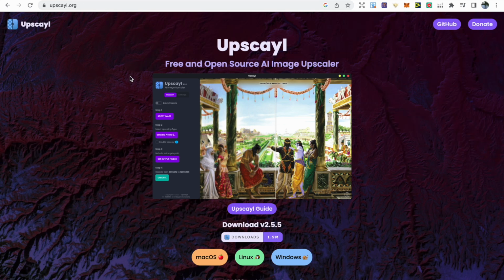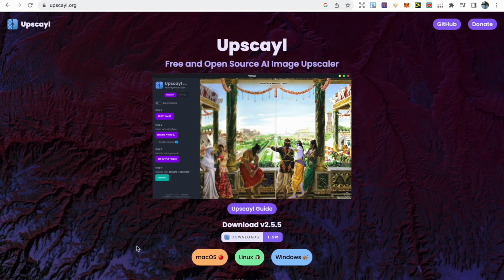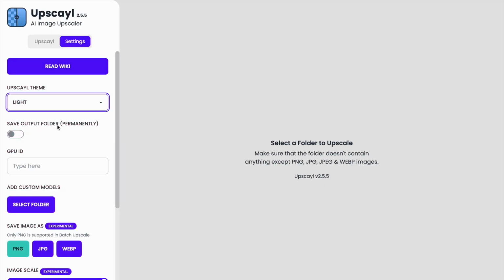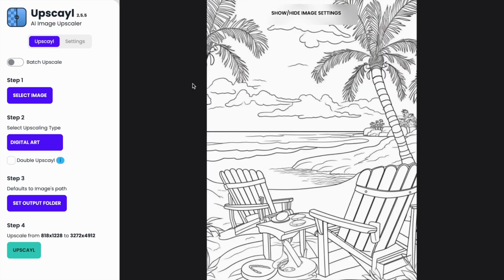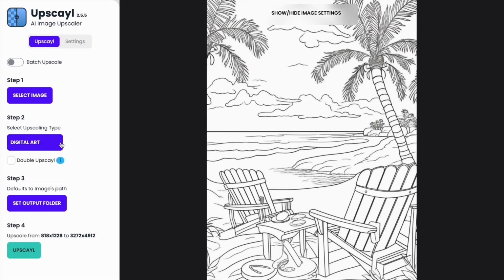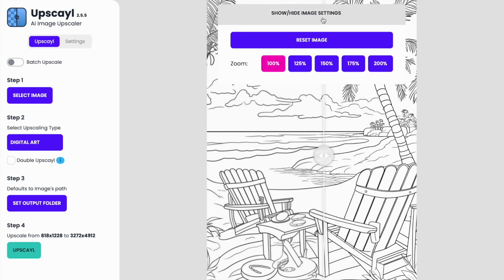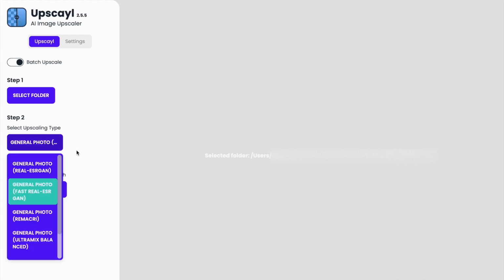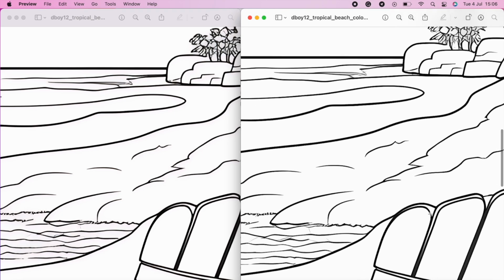The Best Free & Open Source Upscaler For Midjourney Coloring Pages | Upscayl Tutorial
I will be showing you how to upscale your coloring page images using Upscyal for Amazon KDP and POD.